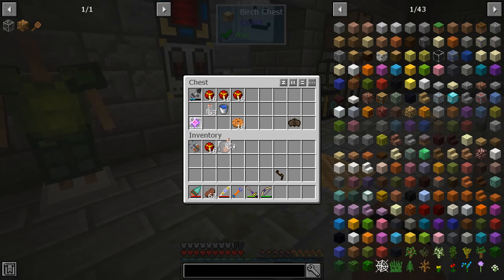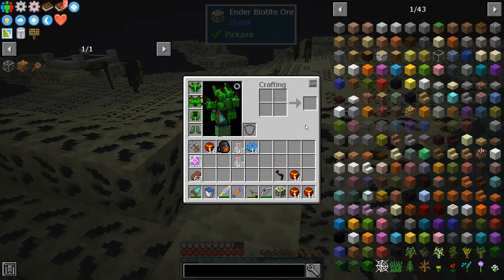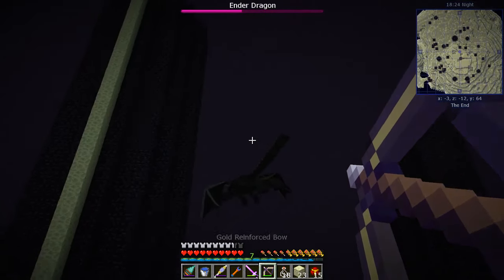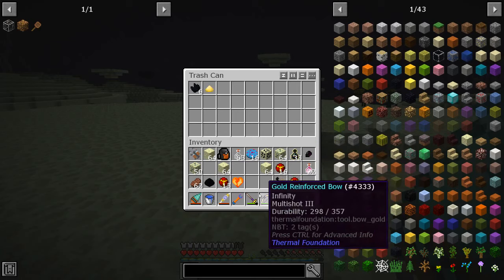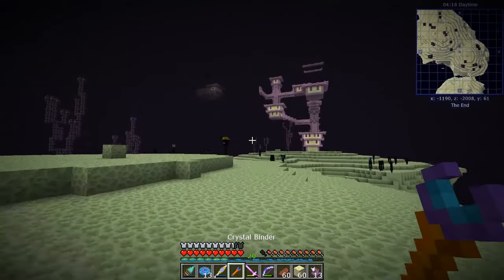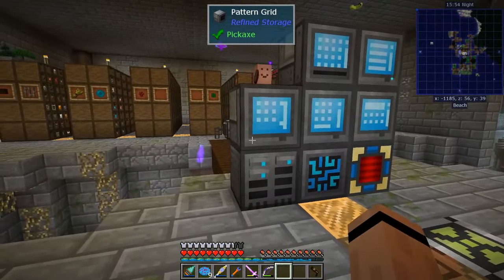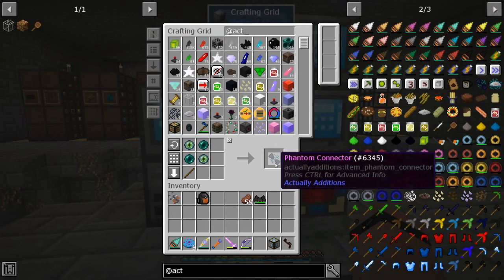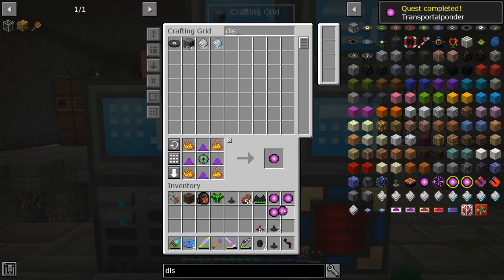FTB Academy - Ep 20 - Dragon Slayer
Time to go to the end and beat the Ender Dragon boss.

😎 My Links -

💻 Pack Stuff -

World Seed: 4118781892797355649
Texture Packs: None

🎮 Want an awesome server like this one? 🎮